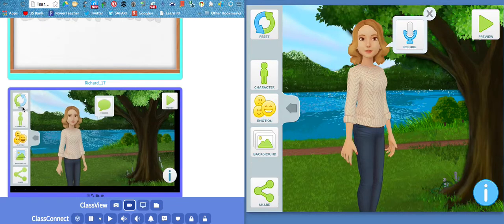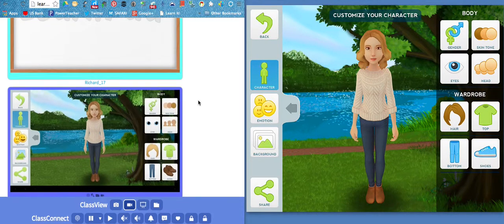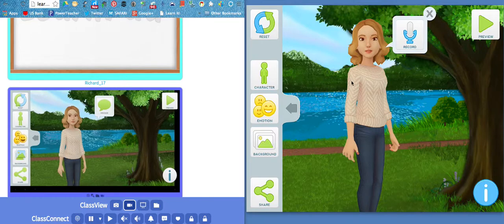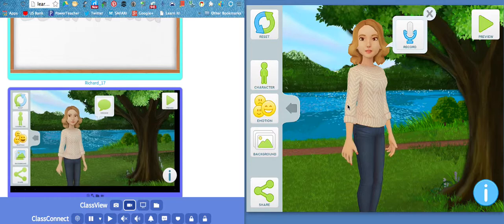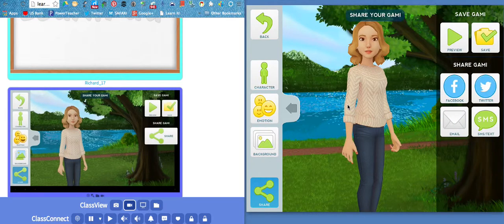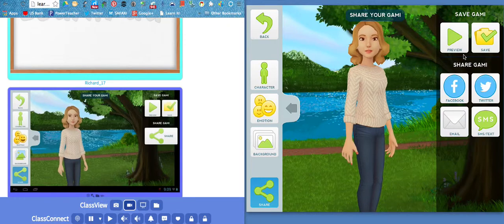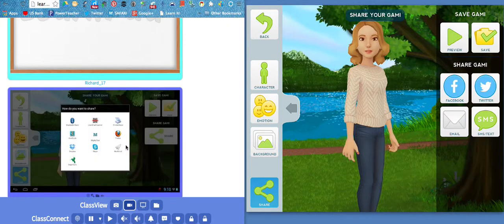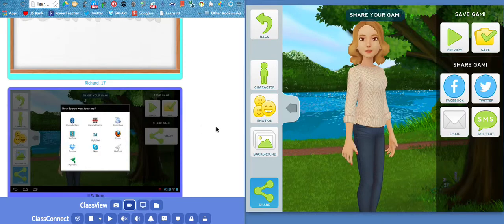Tellagami App: iPad vs. LearnPad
How does the Tellagami app compare on the iPad and LearnPad?